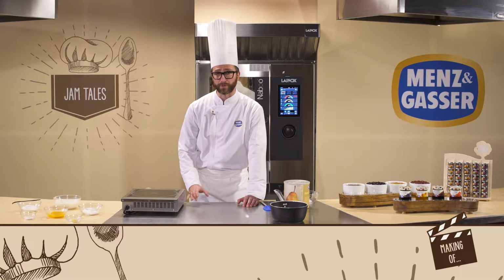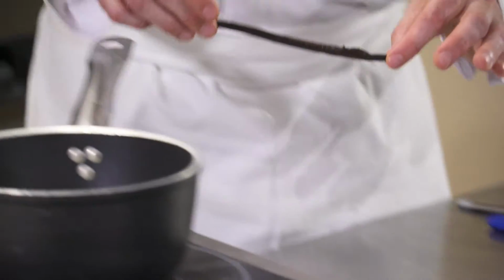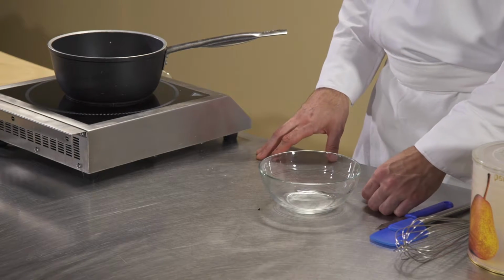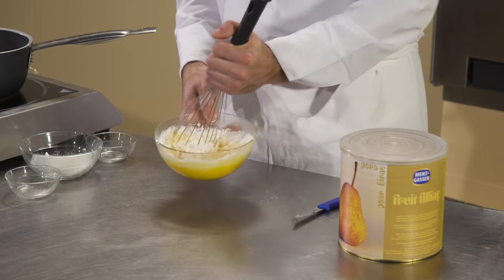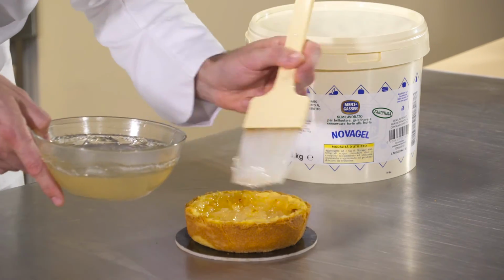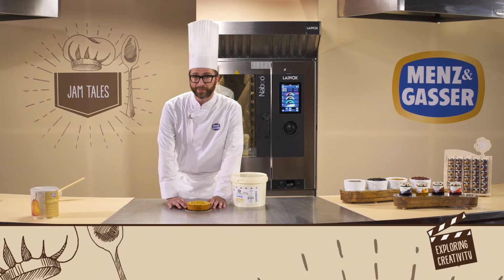Menz&Gasser recipe: Pear and Cinnamon Pie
A new amazing recipe on our channel: Pear and Cinnamon Pie.